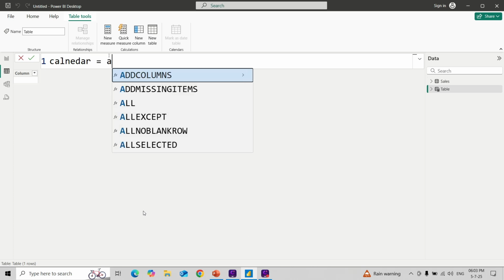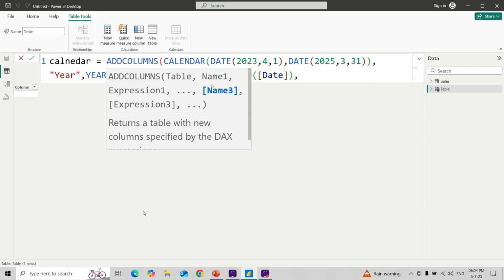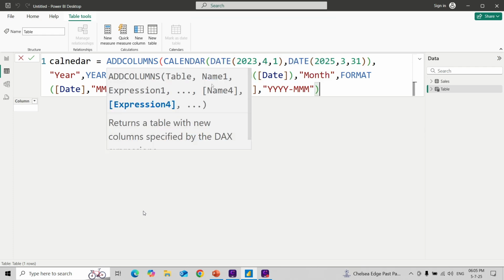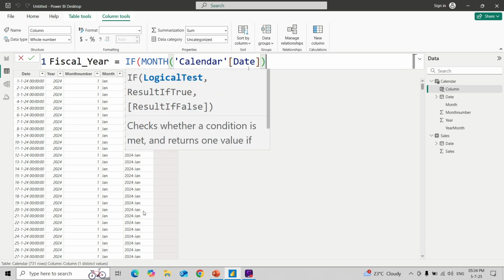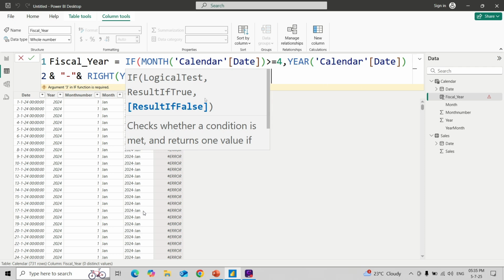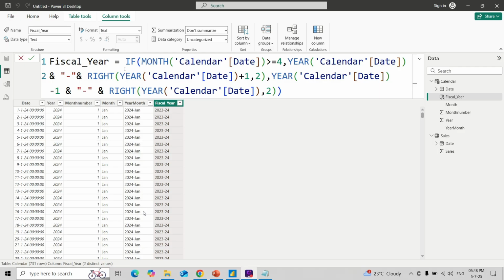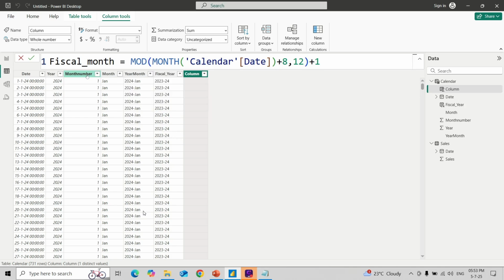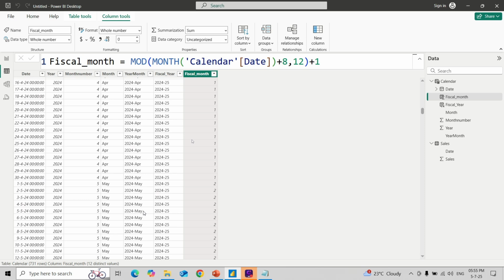Fix Your Power BI Reports — Custom Fiscal Year Without Power Query! | Data Gyan Academy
🎯 Still using the default January–December calendar in Power BI?
💥 That’s not how most real-world companies operate!

Are you working with a fiscal year that doesn’t start in January?
This Power BI tutorial shows you exactly how to create a custom fiscal calendar using DAX, without touching Power Query or M language!

✅ Create a Custom Fiscal Year in Power BI
✅ Build Fiscal Year, Quarter & Month columns — 100% using DAX
✅ Get your YTD, QTD, and MTD working with non-standard dates

✅ Learn how to:

Define a fiscal year starting from any month (April, July, October, etc.)

Create Fiscal Year, Fiscal Quarter, and Fiscal Month columns using DAX

Apply time intelligence measures on a custom calendar

Compare Fiscal YTD, QTD vs. standard time periods

💡 This is one of the most underrated but critical Power BI skills — especially for real-world business reporting.

📅 Watch till the end for pro tips on calendar design and date modeling!

Finance Analysts

Anyone reporting on April–March, July–June, or custom fiscal periods!